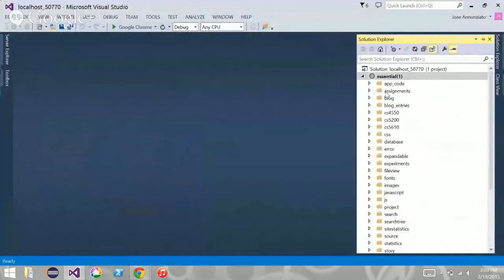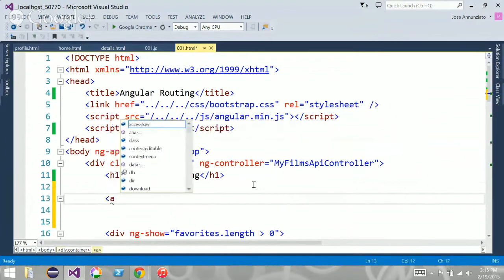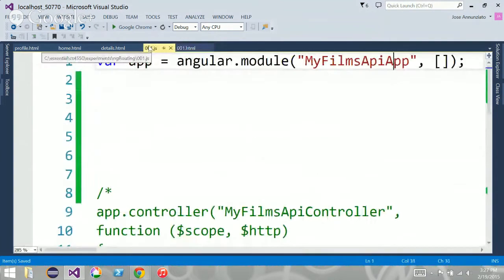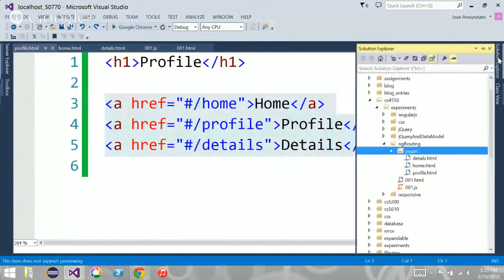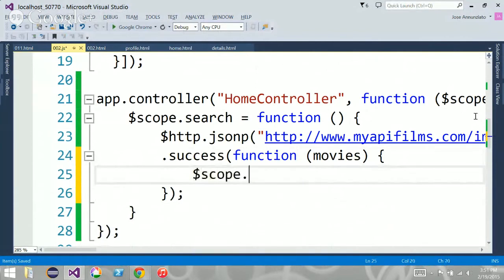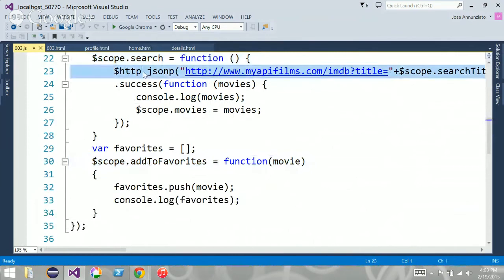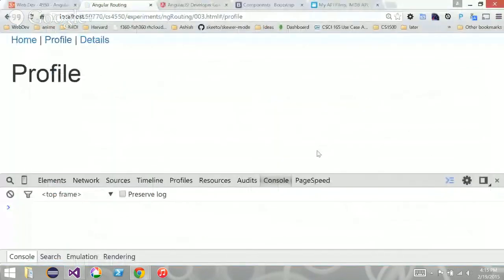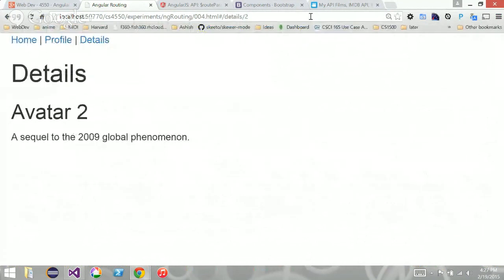Web Dev - 4550 - AngularJS Routing